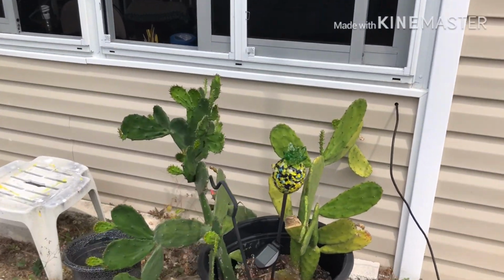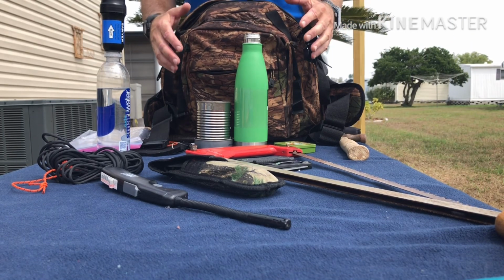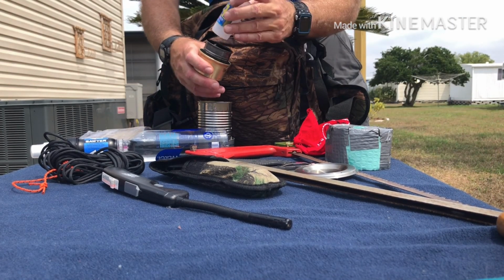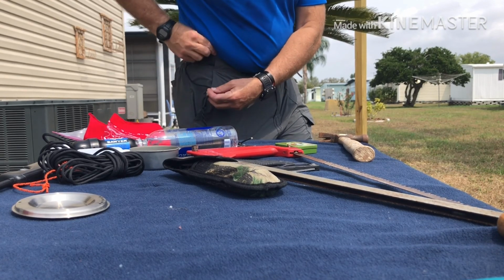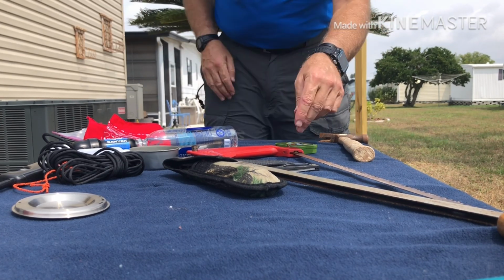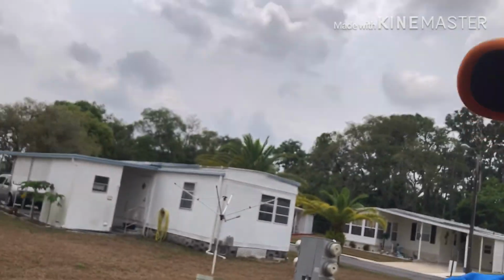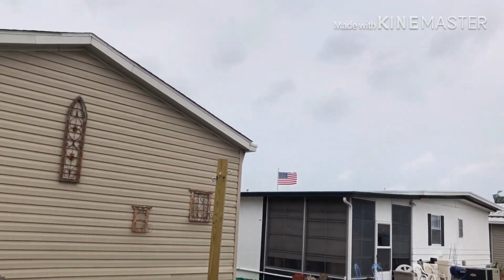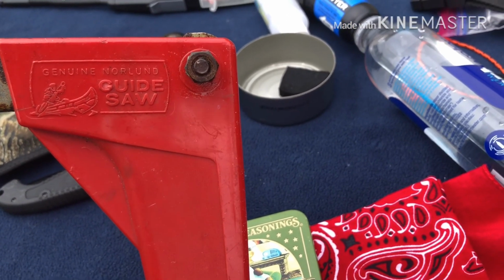Episode #3 Cuttlery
The third C , ability to cut and process wood and cordage.